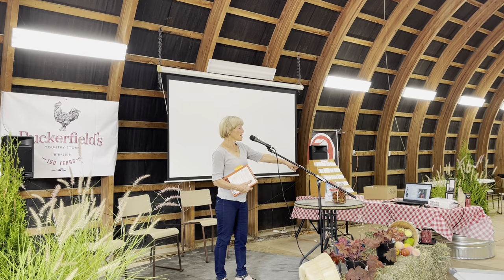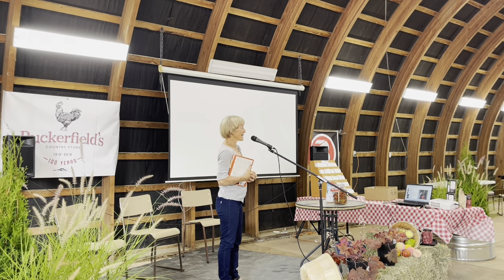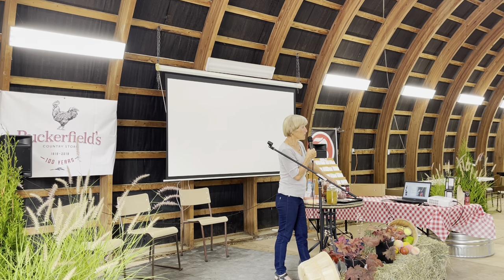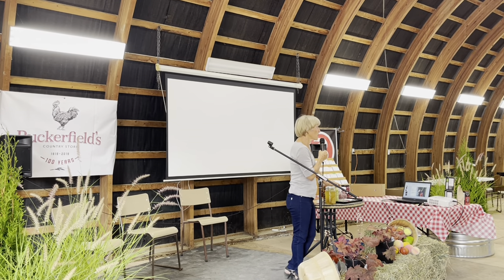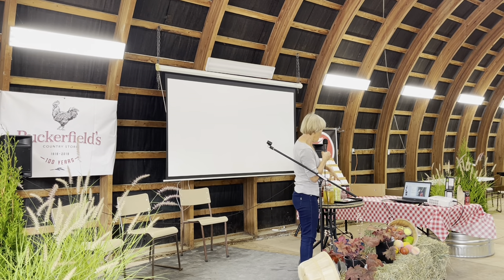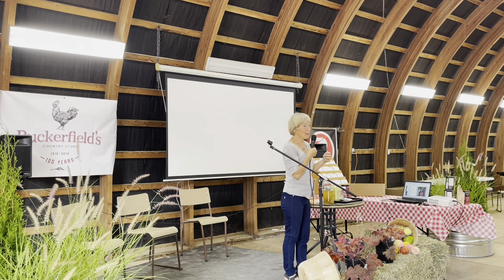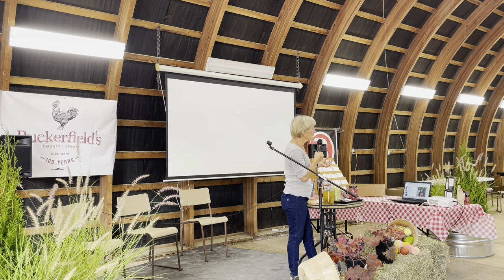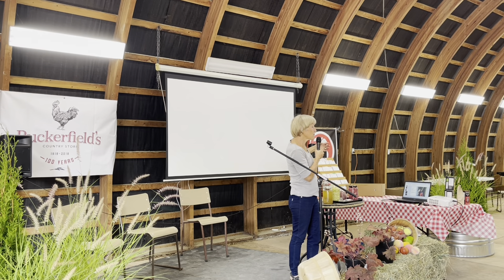Preserving food for nutrition and food security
Video #9 from The Buckerfield's Urban Agriculture Series from the Salmon Arm Fair 2022.

Learn about the health benefits of fermenting food, the nutrition differences between fermenting, dehydrating, freezing and canning and how to preserve food from your harvest for nutrition and food security.